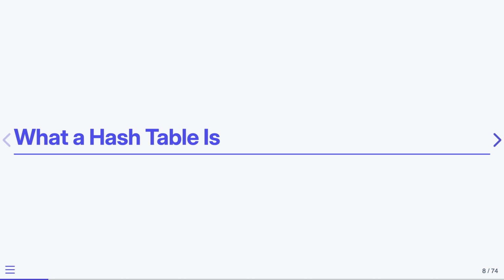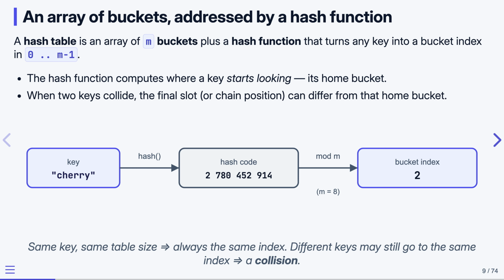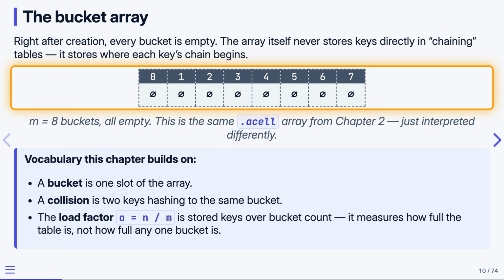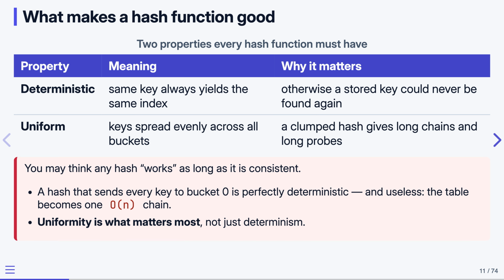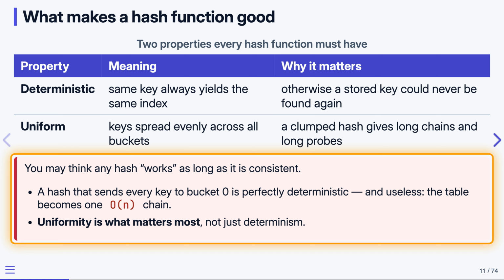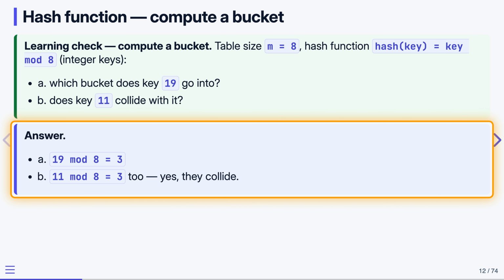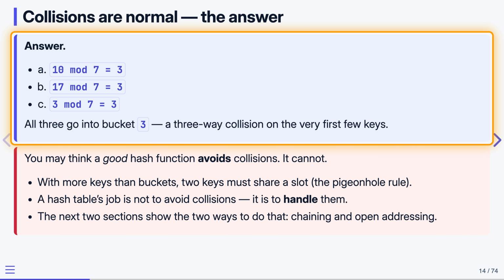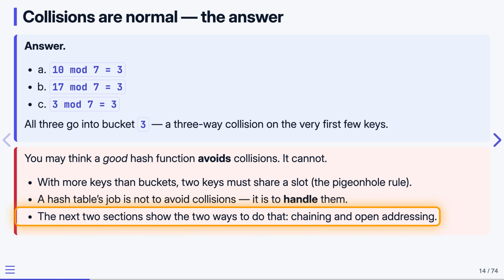What Is a Hash Table? — Data Structures in C | 13.2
A plain, precise definition of hash tables — and the one idea everything else follows from.

We define it exactly, picture it, and pull out the single property that drives all its strengths and weaknesses.

What you'll learn:
• A precise mental model you can rely on
• The one core property that explains everything
• Where it fits among other structures

Chapters:
0:00 What a Hash Table Is
1:02 The bucket array
1:51 What makes a hash function good
2:36 Hash function — compute a bucket
3:07 Collisions are normal — so predict one
3:31 Collisions are normal — the answer